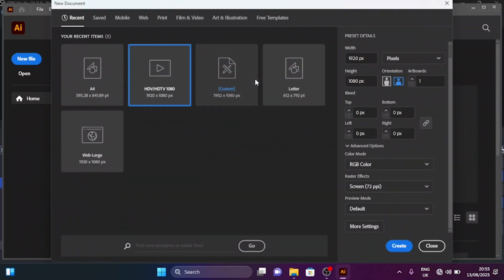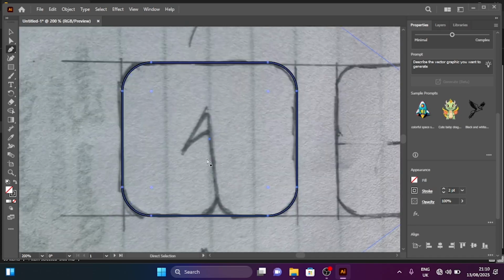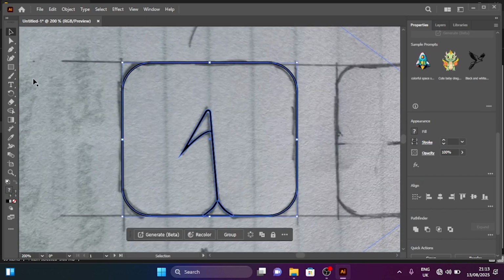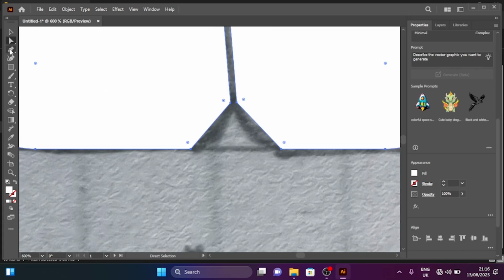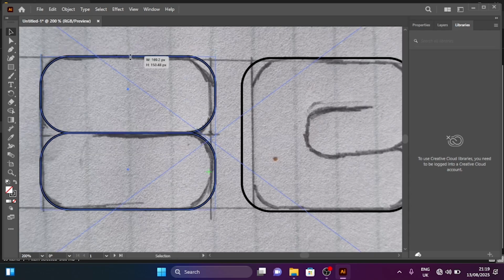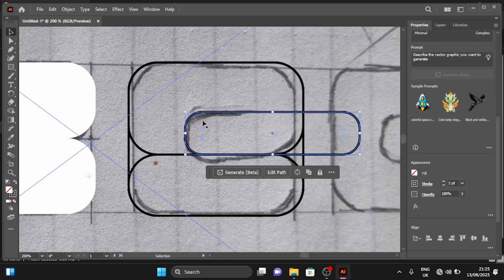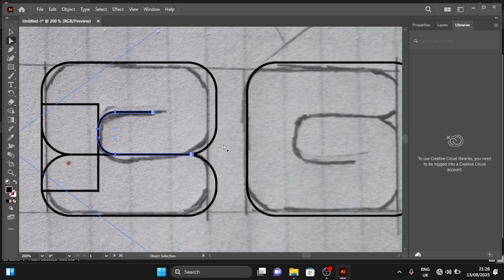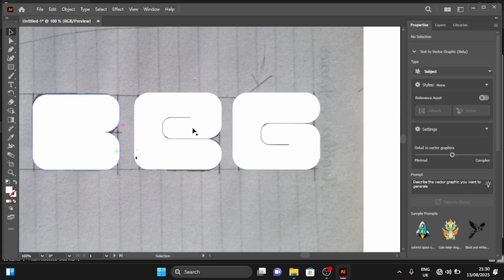I made a Fake Company || Design Challenge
I'm uploading new motion design, video effects & animation tutorials every Wednesday, Saturday and go live every Sunday